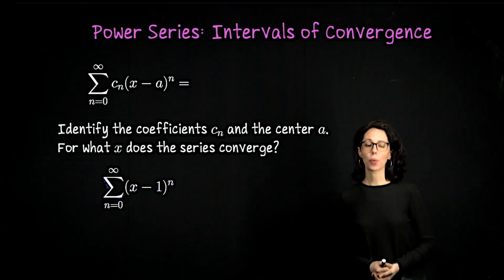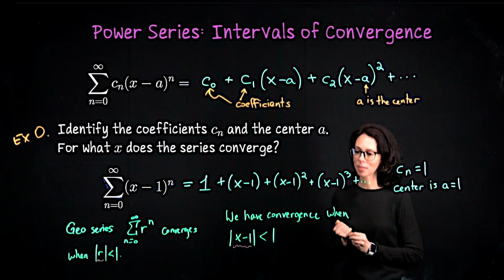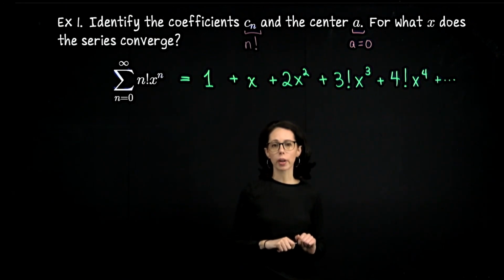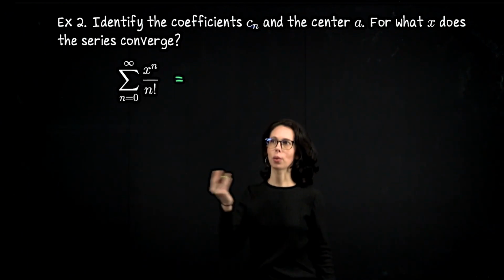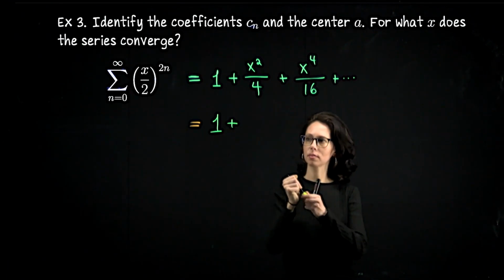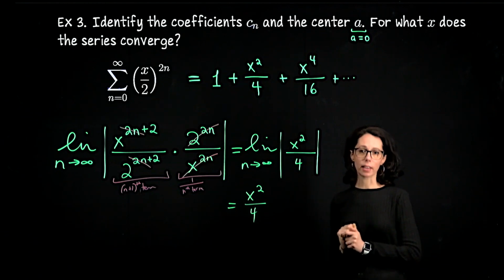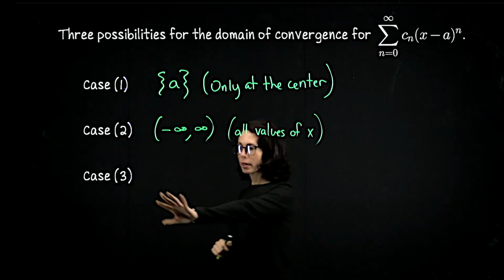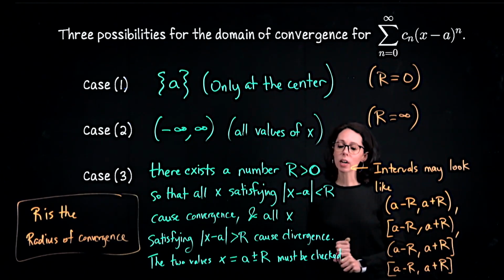Power Series Interval of Convergence, Single Variable Calculus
(Previous video We look at a few examples of power series and work out the intervals of convergence for each. It turns out that the convergence for any power series can be characterized in terms of the radius of convergence.

As a motivating example, we consider the series ∑_{𝑛=0}^∞ (𝑥−1)^𝑛. The coefficients are all 1, and the center is a=1. We aim to find for which values of 𝑥 this series converges. Using a geometric series approach, we find that the series converges for 𝑥 in the open interval (0, 2). However, upon testing the endpoints 𝑥=0 and 𝑥=2, we observe that the series diverges at these points. Thus, the interval of convergence is (0,2).

Main Example 1: Power Series with Factorial Coefficients

We analyze the series ∑𝑛!𝑥^𝑛. By using the ratio test, we deduce that this series only converges at 𝑥=0. The interval of convergence is the set containing only the number zero, {0}.

Main Example 2: Reciprocal Factorial Coefficients

In this example, we consider ∑𝑥^𝑛/𝑛! . The ratio test reveals that this series converges for all 𝑥 values, so the interval of convergence is the entire real line, (−∞,∞).

Main Example 3: Series with Even Powers of 𝑥

We examine ∑(𝑥/2)^(2𝑛). For this series, the ratio test suggests an initial interval of convergence as (−2,2). Testing the endpoints, we find that the series does not converge at 𝑥=−2 and 𝑥=2. Therefore, the interval of convergence is indeed (−2,2).

Summary and Classification of Power Series Behavior

1. Case 1: The series converges only at the center (e.g., 𝑥=𝑎). This is analogous to a radius of convergence 𝑅=0.
2. Case 2: Convergence for all 𝑥 values, representing an infinite radius of convergence.
3. Case 3: Series converges for 𝑥 values within a certain distance from the center. The radius of convergence 𝑅 is a positive, finite number. We need to check manually for convergence at 𝑥=𝑎±𝑅.

The radius of convergence, 𝑅, is key in determining where a power series converges. It can be zero, infinite, or a finite positive number.